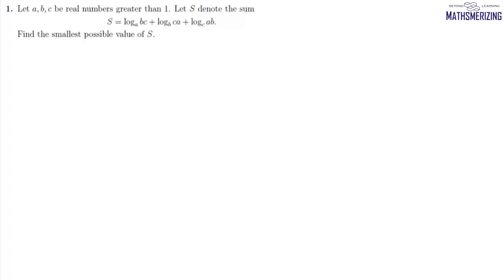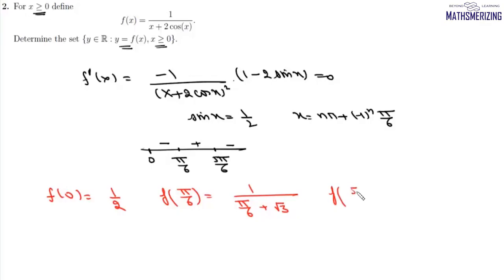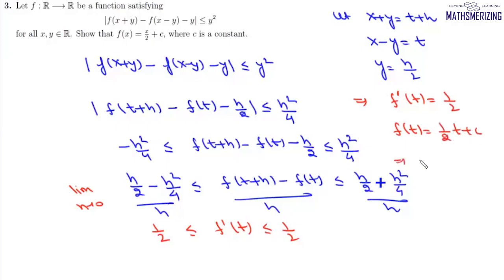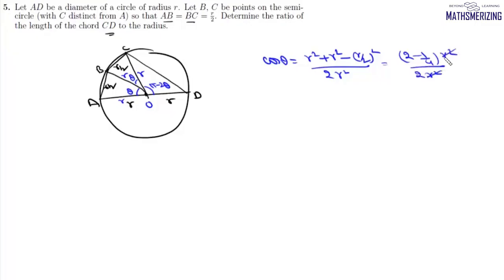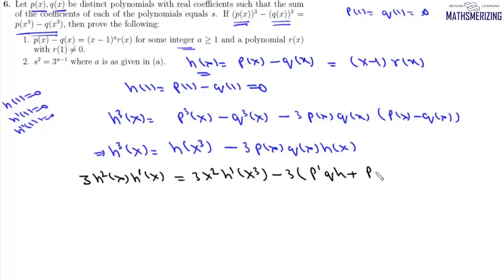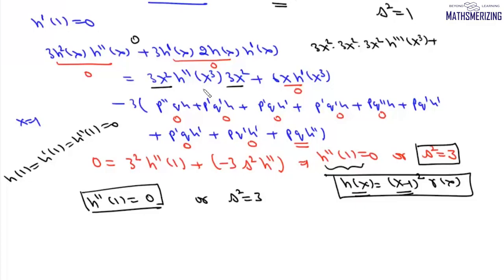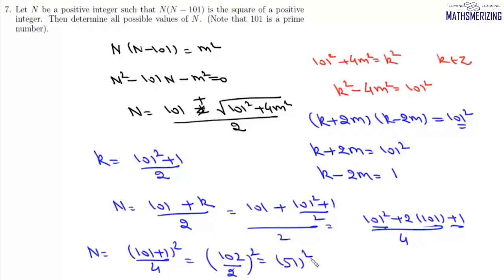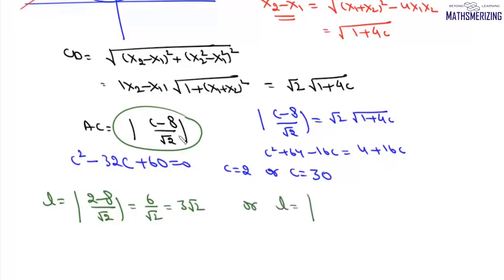ISI 2013: B Stat / B Math 2013 UGB Complete solution Q1 to Q8